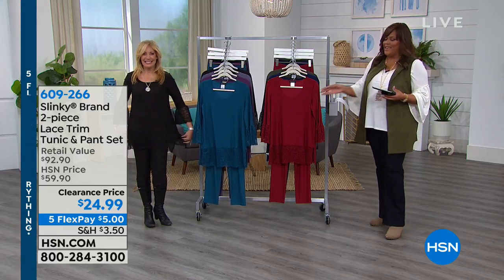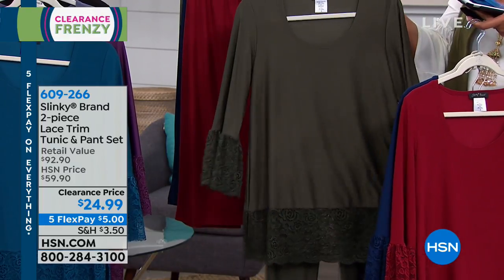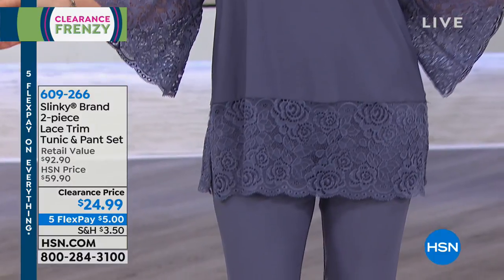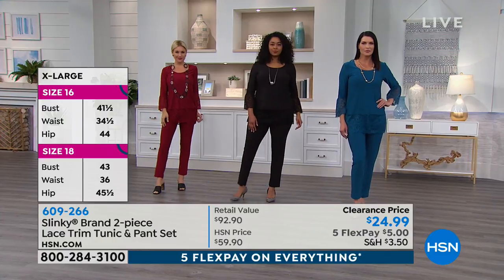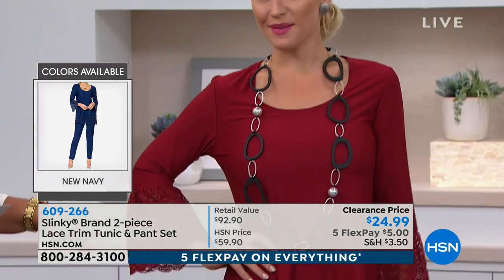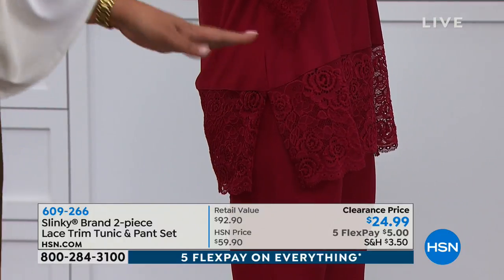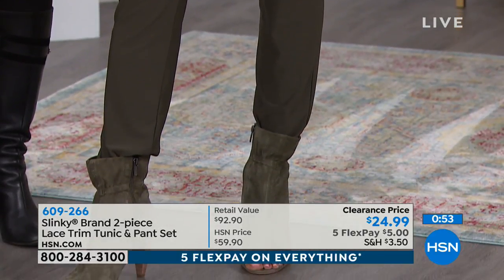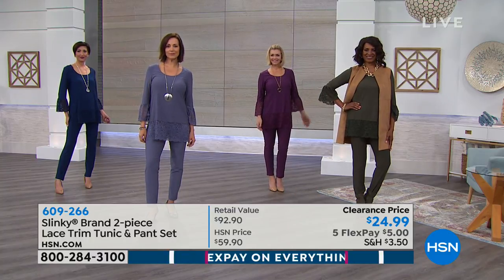Slinky Brand 2piece Lace Trim Tunic and Pant Set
Add a feminine touch to your wardrobe with the beautiful lace detail of this comfortable set from Slinky. It's the perfect polished look for...